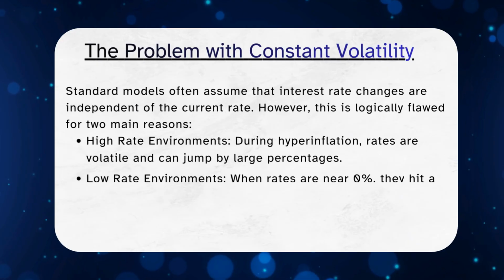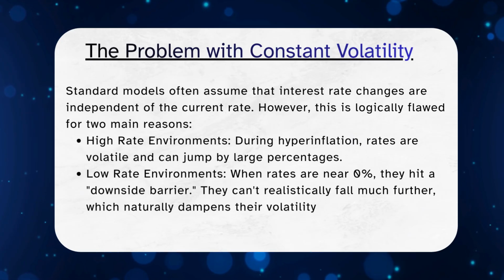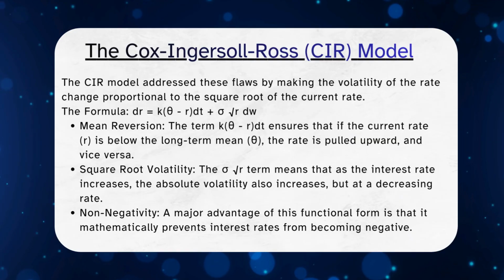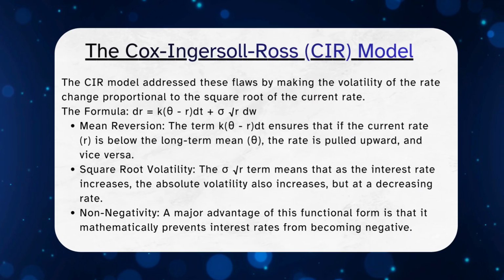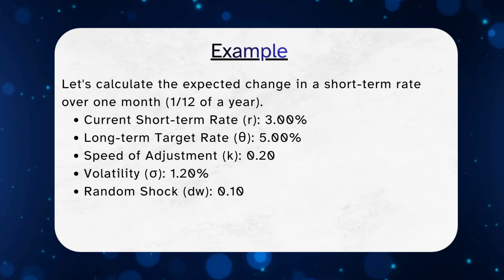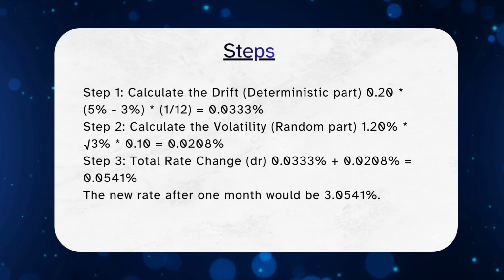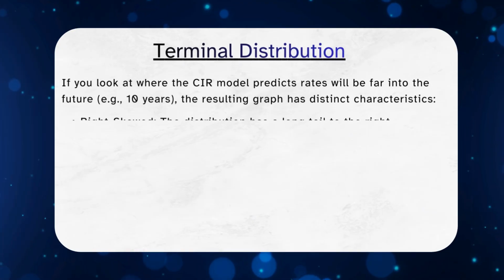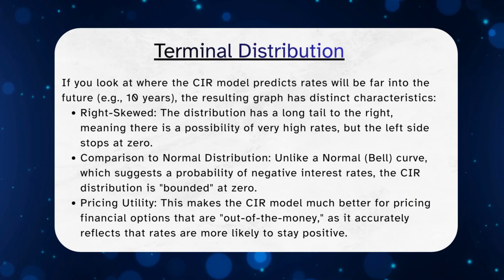Cox Ingersoll Ross (CIR) Model Explained Simply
Ever wondered why some financial models fail when interest rates hit zero? In this video, we break down the Cox-Ingersoll-Ross (CIR) Model, a cornerstone of mathematical finance that fixed the "negative rate" problem found in earlier models.

We’ll dive into why constant volatility doesn't work in the real world and show you exactly how the CIR formula uses the "square root of the rate" to keep things realistic.

Perfect for:
• FRM students
• Risk management learners
• Finance beginners